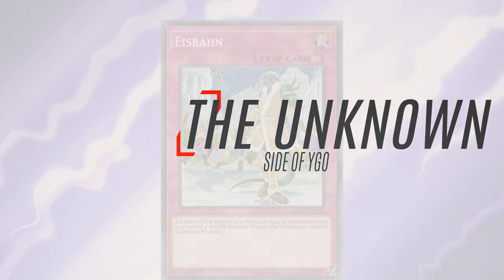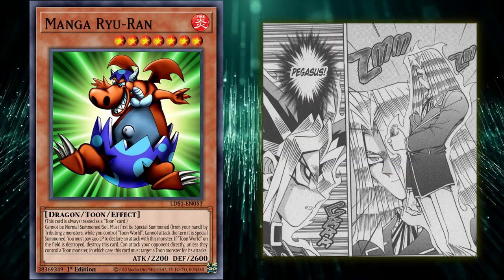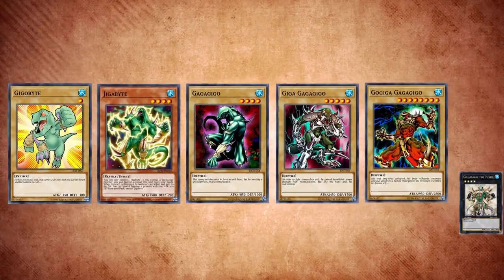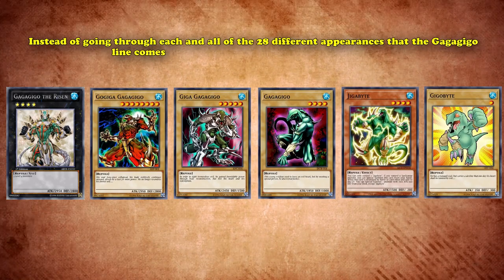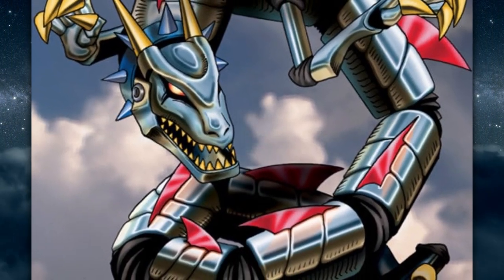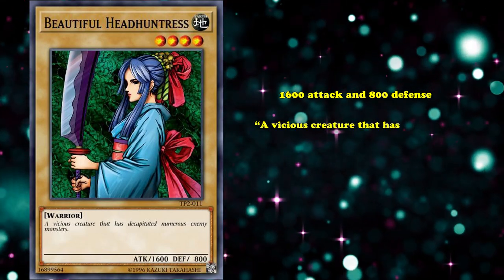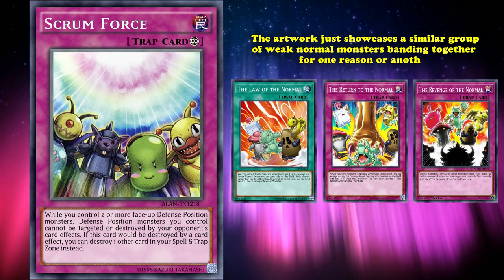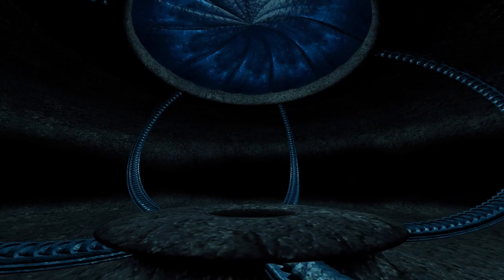Interesting Artworks - The Unknown Side of Yugioh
Despite being generally considered to be quite bad, sometimes burn or heal effects can win you matches by themselves. In this video, we will be going over some of the more notable examples of cards being played exclusively due to that.

--The List--
Intro: (0:00)
Manga Ryu Ran : (0:17)
Gigobyte: (2:56)
Metal Dragon : (6:58)
Underdog : (8:07)
Beautiful Headhuntress: (9:18)
Scrum Force : (10:51)